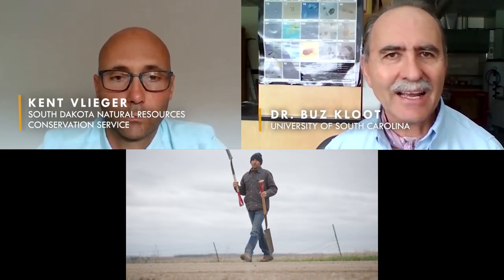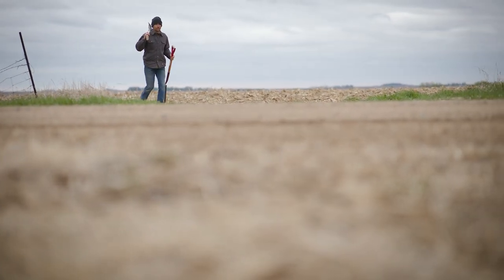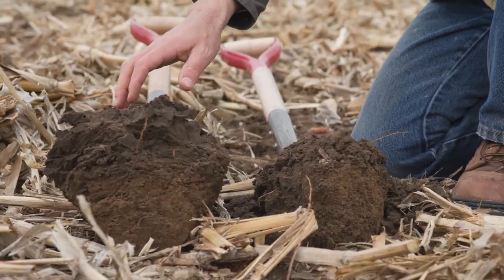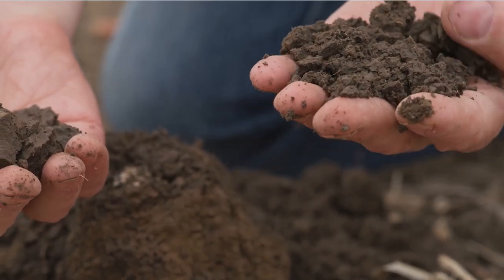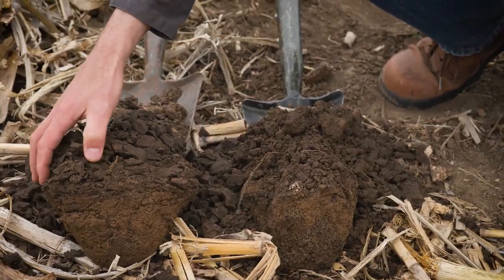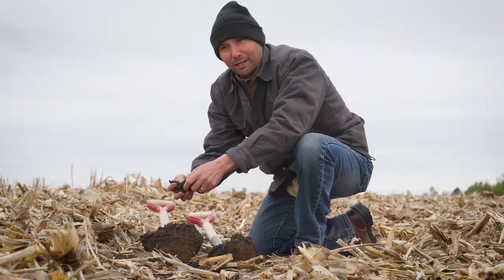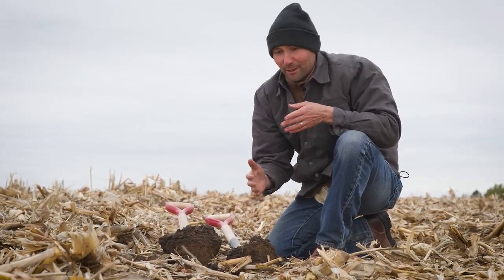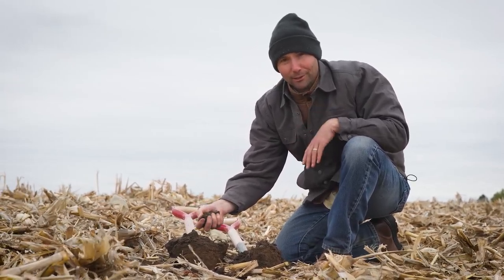Side-By-Side Comparison: Till vs No-Till (Vlieger 3/7)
In this video, NRCS Soil Health Specialist Kent Vlieger compares two soils across the road from each other, one hasn't seen tillage in fifteen years and the other is in its first year of no-till.

See what Kent finds in this useful side-by-side comparison!